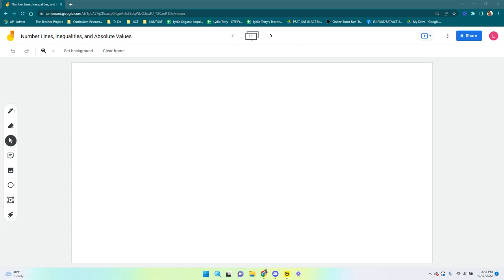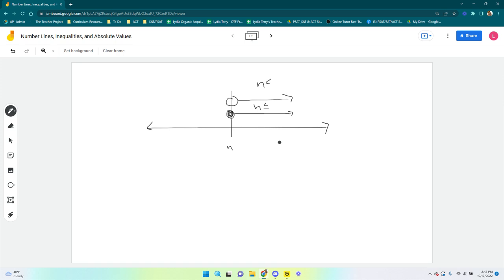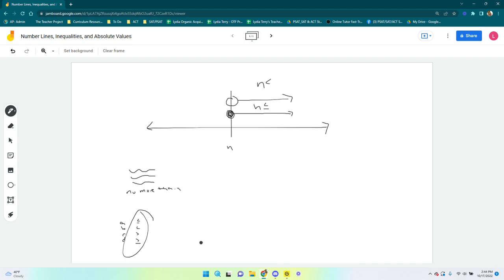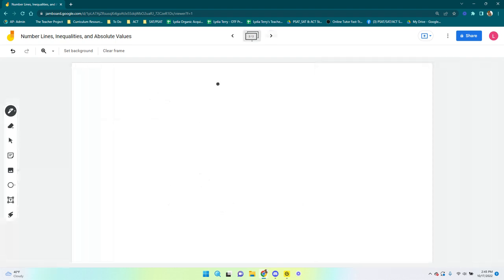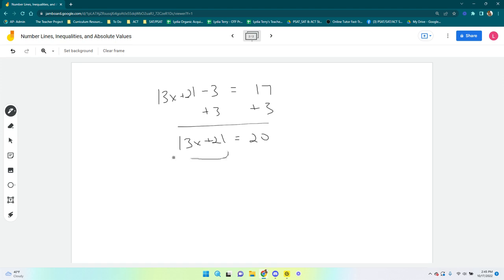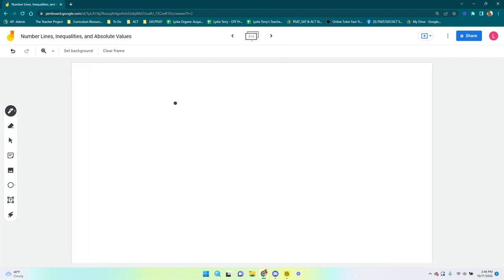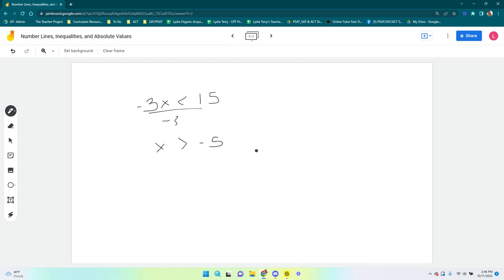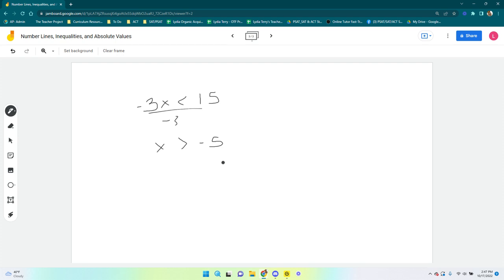Number Lines, Inequalities, and Absolute Values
M-4 ACT / M-3 SAT

Most video lessons will belong to both the SAT & ACT playlist.  If a lesson does not apply to both tests, it will be noted.

When a video says "CORE" is it highly recommended that this video is NOT SKIPPED.  Even if you feel confident that you know the academic content, the discussion will be very beneficial for test prep.

If a video does not say "core," you can feel confident in skipping a video if you do well on the assessment test that accompanies the video.

These videos feature the "Cognitive Agency Approach" to test prep.  At Ampersand Prep, we develop "Cognitive Agency" which is the ability to combine academics, insight, and execution to problem solving.

We believe "Cognitive Agency" is the difference between a "good student / bad test taker" and a "good student / good test taker."

Cognitive Agency is not always taught in high school, however it is highly valued in college, which is why the SAT & ACT test for it.

To learn more about how the Cognitive Agency Approach to test prep can help you or your student, you can set up a free "Cognitive Agency Strategy Session" by using this link!

Hope to talk to you soon!